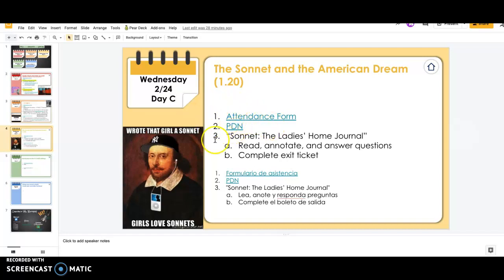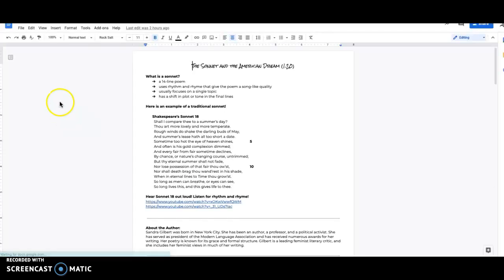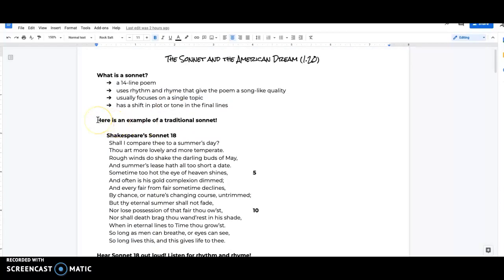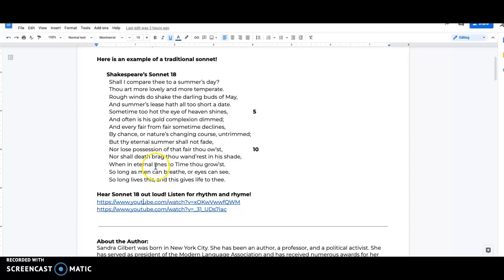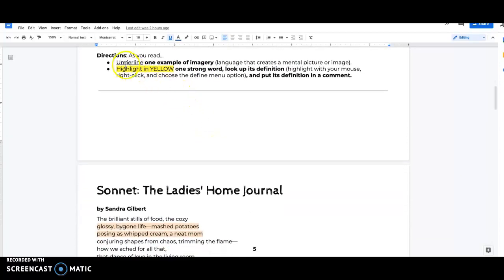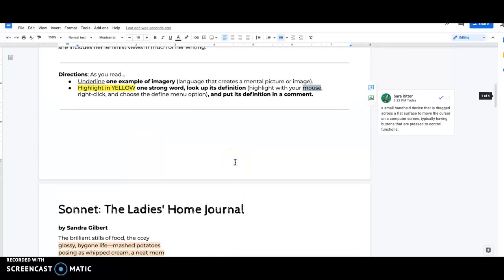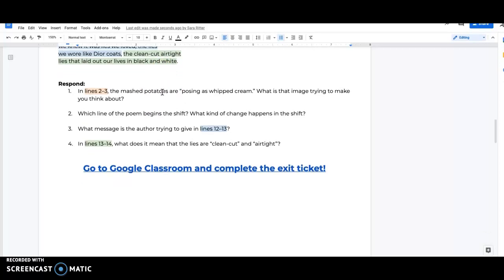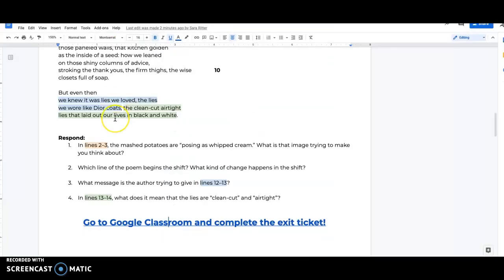Cycle 17 Day 3